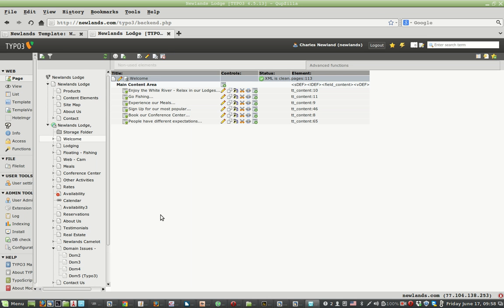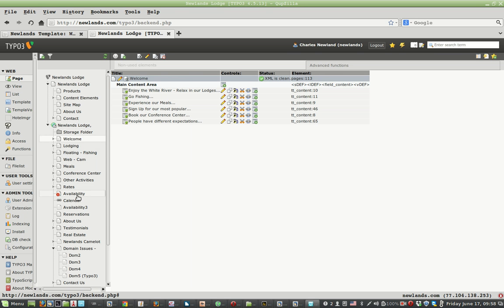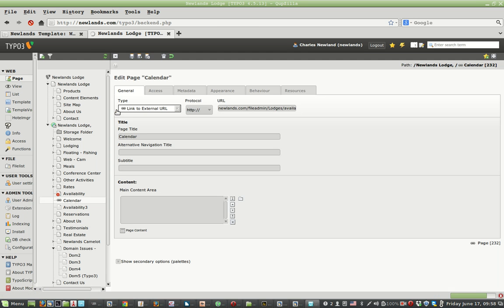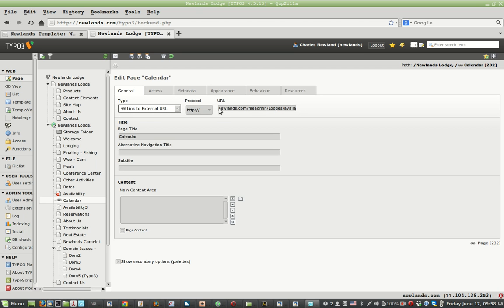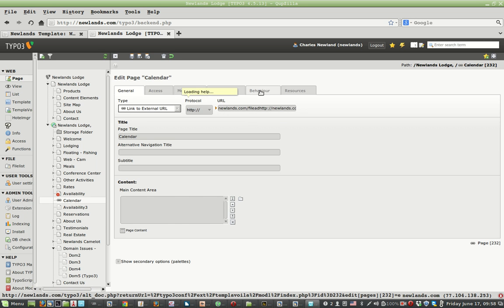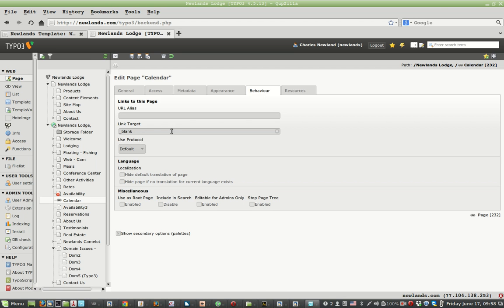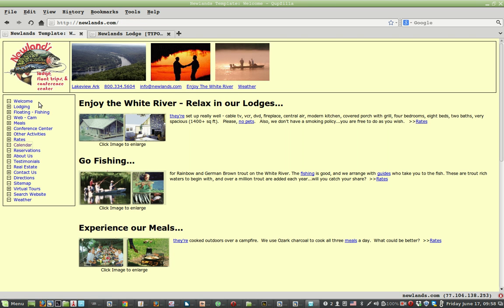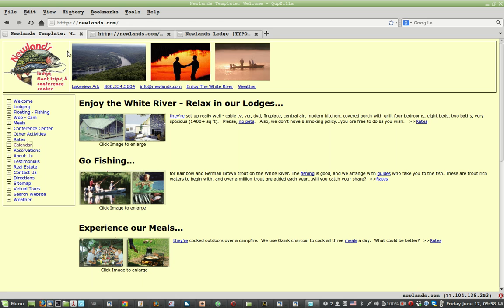PavelCalendarLinkNewWindow2 mp4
Newlands "calendar" open in new window.